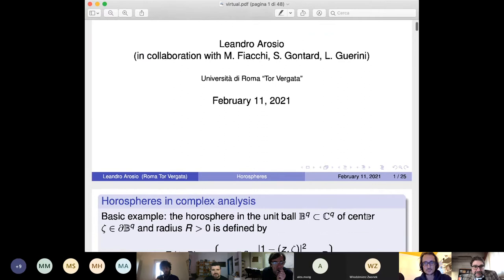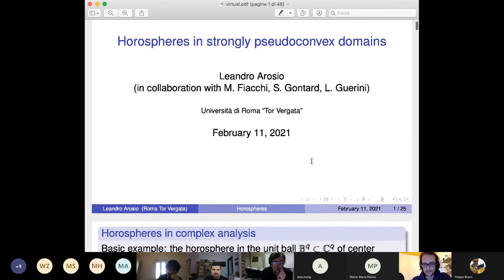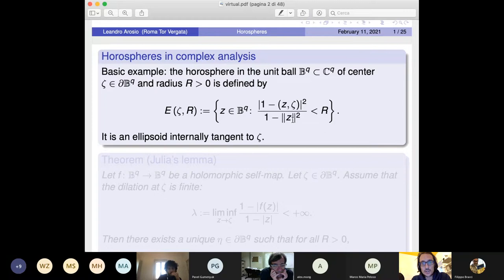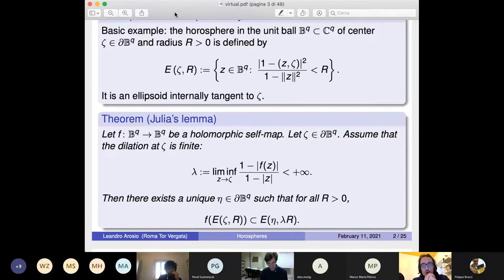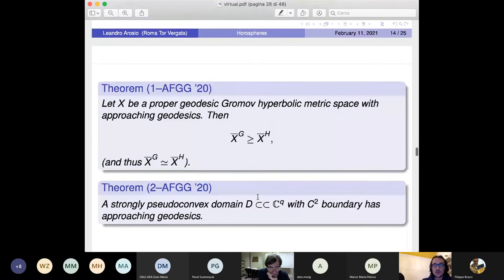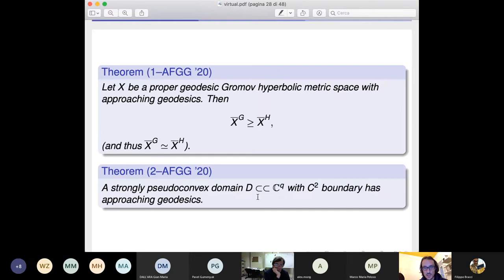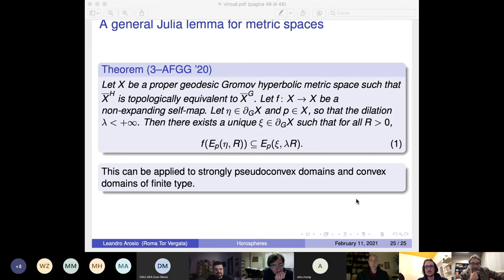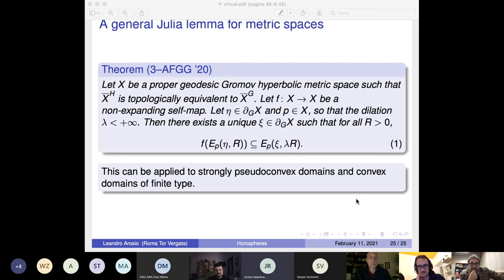Leandro Arosio "Horospheres in strongly pseudoconvex domains"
Complex Analysis Seminar